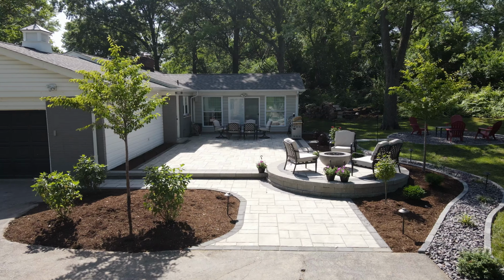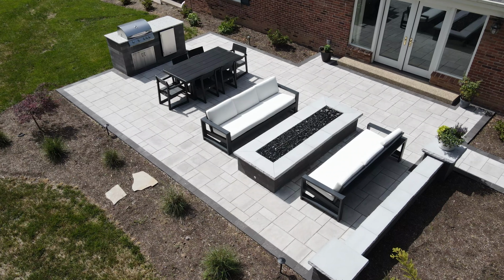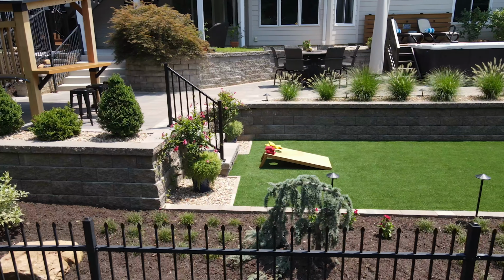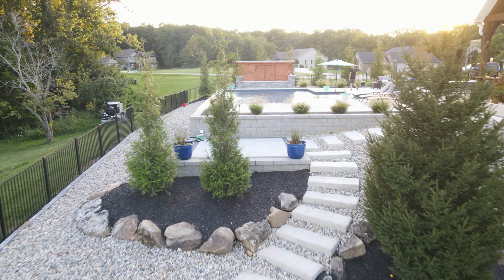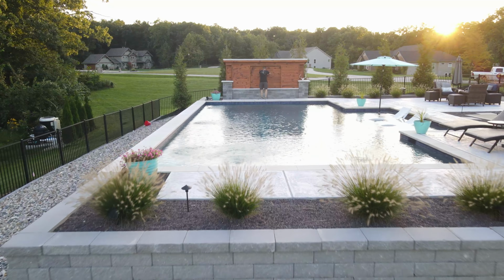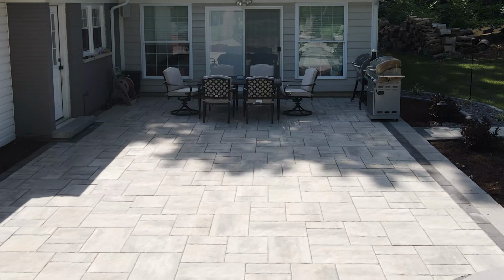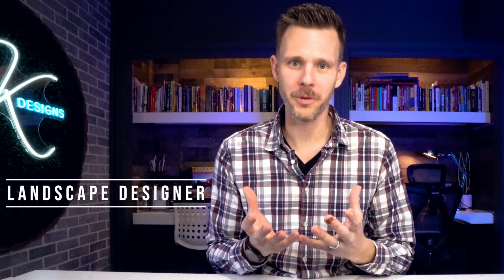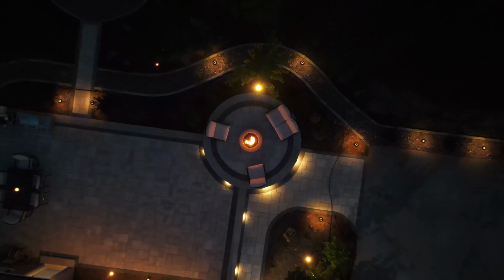Creating a Beautiful Yard WITHOUT the Stress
If you want a yard you'll love WITHOUT the stress, there are 3 key things you need to know when tackling landscape design.

If you are serious about making your home's landscaping the envy of the neighborhood, Bobby K's Weekly Giveaway is a no-brainer!  Just click the link and sign up.